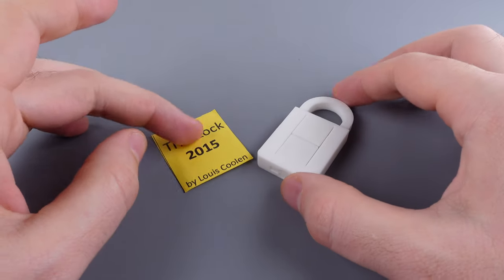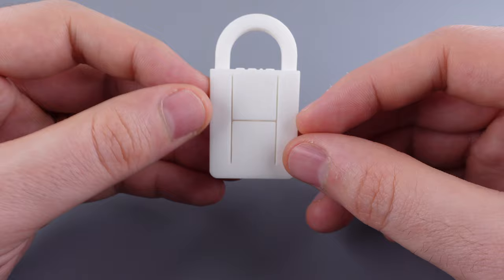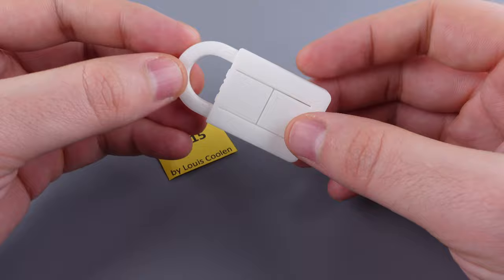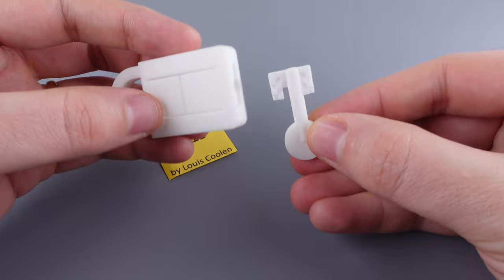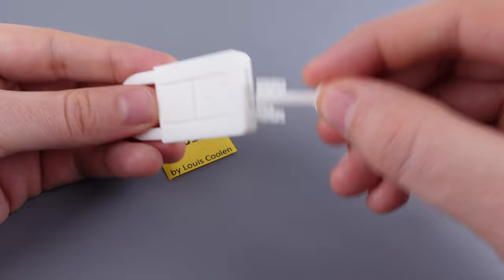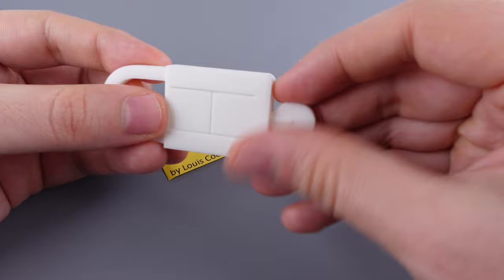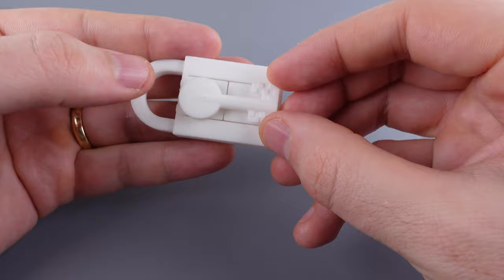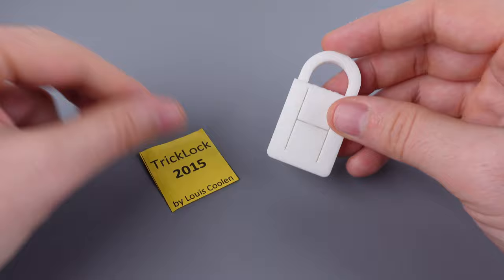Trick Lock 2015 Puzzle - Louis Coolen - Tutorial Solution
The TrickLock 2015 puzzle is a simple looking 3D printed lock made by Louis Coolen. It's the first in a series of 4 mini trick locks.

The Goal is to remove the shackle from the lock body.

This puzzle can only be purchased at auction - check eBay, PuzzleParadise, and Cubic Dissection marketplace.

Shot in 4K on a Nikon ZV-1 with Rode Smart Lav+ Mic

00:00 - Overview
00:22 - Solution
03:04 - Re Assembly